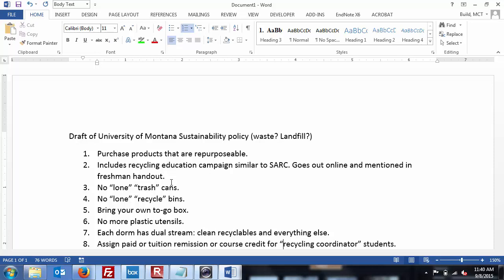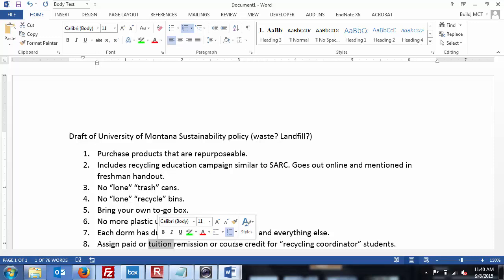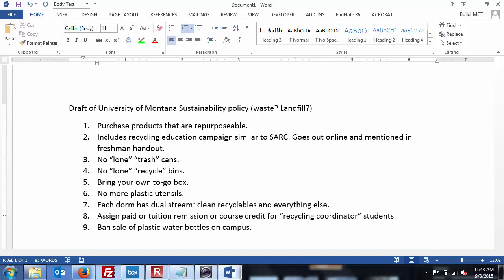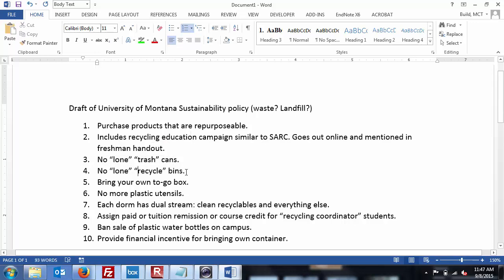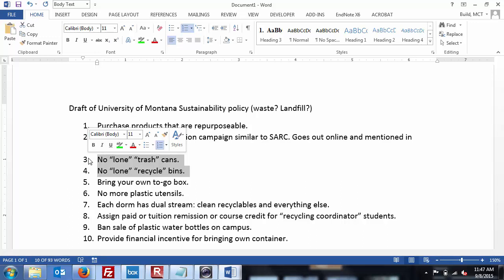NRGY_270_Lecture_03_02_recycle_policy